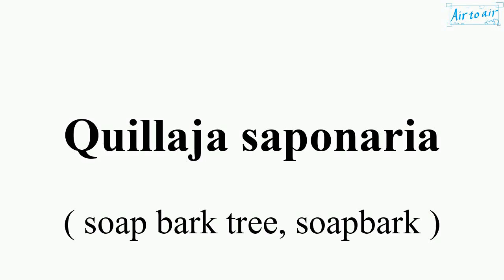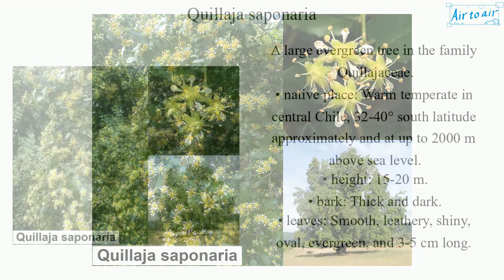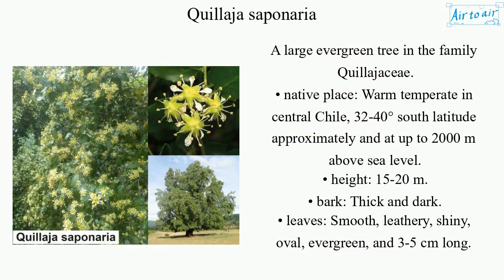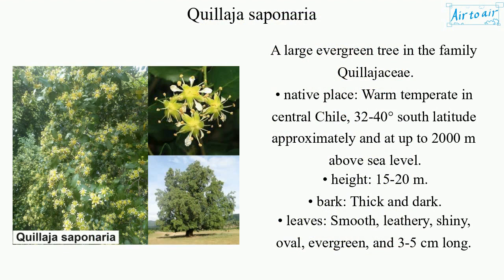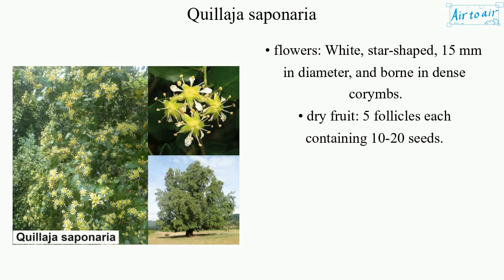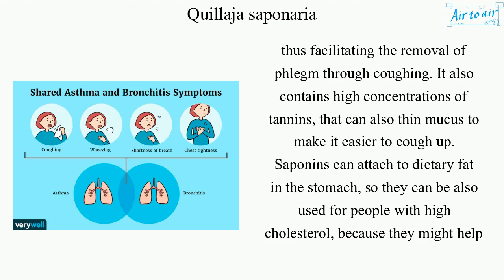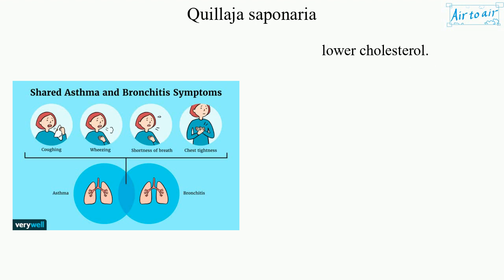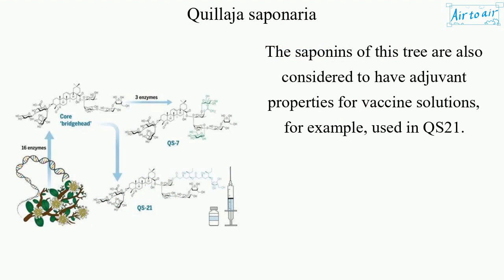Quillaja saponaria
(soap bark tree, soapbark)

A large evergreen tree in the family Quillajaceae.
• native place: Warm temperate in central Chile, 32-40° south latitude approximately and at up to 2000 m above sea level.
• height: 15-20 m.
• bark: Thick and dark.
• leaves: Smooth, leathery, shiny, oval, evergreen, and 3-5 cm long.
• flowers: White, star-shaped, 15 mm in diameter, and borne in dense corymbs.
• dry fruit: 5 follicles each containing 10-20 seeds.

The inner bark can be reduced to powder and employed as a substitute for soap, since it forms a lather with water, owing to the presence of a saponin (glycoside) acting as a natural detergent. It is also applied as an agricultural spray adjuvant, fire-fighting foam, foaming agent for drinks, etc.
The wood is used in cabinetry, and scents derived from the tree are used in perfumes and cosmetics.

It has a long history of medicinal use with the Andean people for various chest problems such as asthma and bronchitis. It has properties of immunostimulants that increase the immune response.
The saponin content of the bark helps to stimulate the production of a more watery mucus in the airways, thus facilitating the removal of phlegm through coughing. It also contains high concentrations of tannins, that can also thin mucus to make it easier to cough up.
Saponins can attach to dietary fat in the stomach, so they can be also used for people with high cholesterol, because they might help lower cholesterol.

The saponins of this tree are also considered to have adjuvant properties for vaccine solutions, for example, used in QS21.

Cf. Digitalis